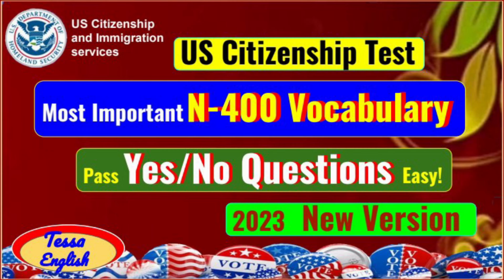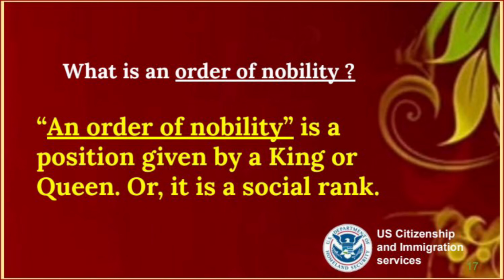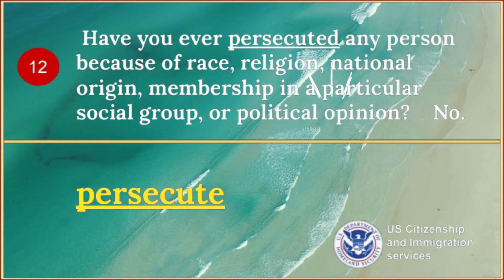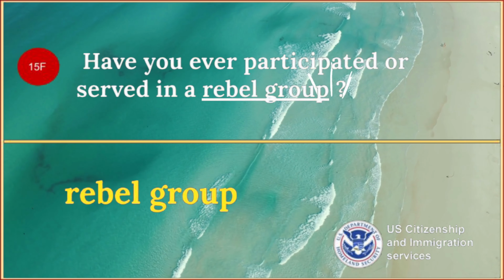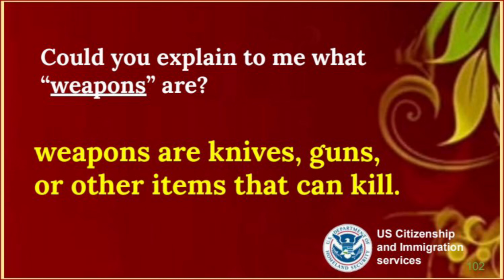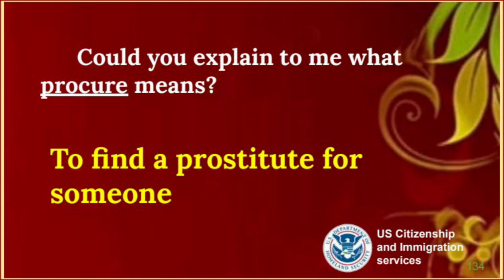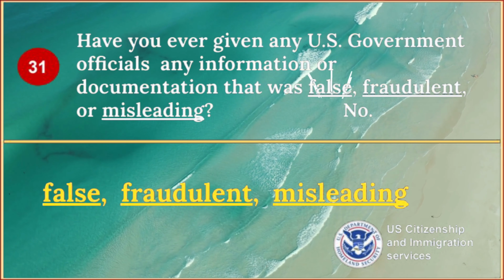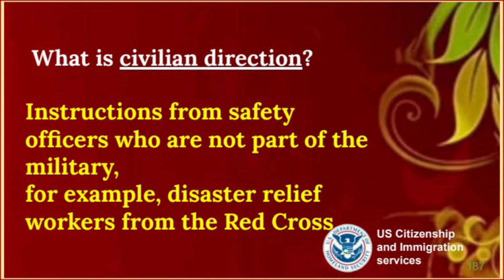US Citizenship interview 2023/Most Asked N400 Vocabulary Definitions/ Important Yes/No Keywords/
Let’s learn the most difficult English vocabulary used in Part 12 of the N-400 form!
Sometimes, the interviewer might ask you to define some of these important terms to be sure that you are understanding what he/she is saying. If the immigration officer asks you about these words, you must be ready to define them.

In this video, we go over all of these essential words in context. Get ready to learn about words and phrases from as simple as “vote” to as tough as “noncombatant services”!

Great US naturalization interview practice for 2023. Clear audio in American English of important N-400 citizenship vocabulary. Vocab practice with audio.

Are you ready for your naturalization interview?
During your eligibility interview, a USCIS officer will assess  your ability to speak and understand English. The interview will cover parts of the Form N-400, Application for Naturalization.

You can practice using the videos on our channel.

Here at Tessa English Happy Family, we produce videos that prepare you to gain citizenship in the United States. Use our videos to:
Simulate the naturalization interview (up-to-date for 2023)
Practice for the civics and English reading and writing tests
Listen to clear audio in American English of how the interview will go
Learn English by studying vocabulary
And more!